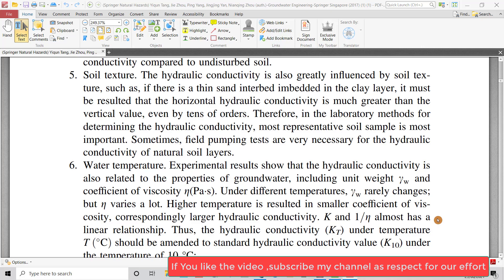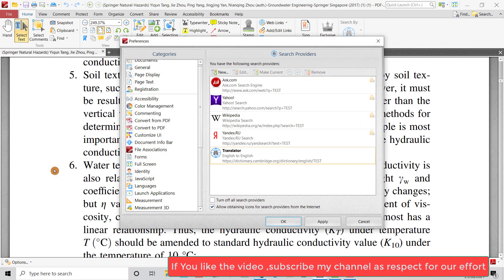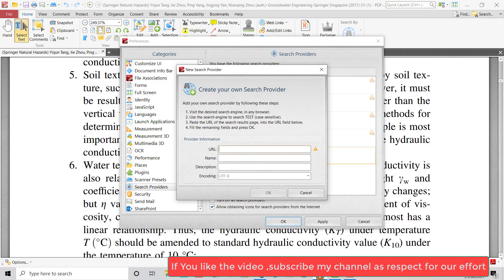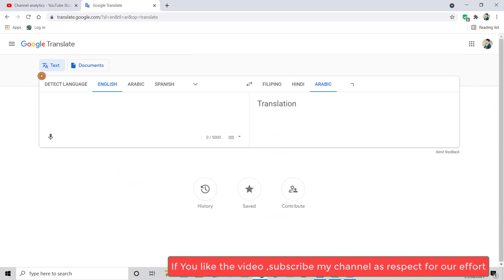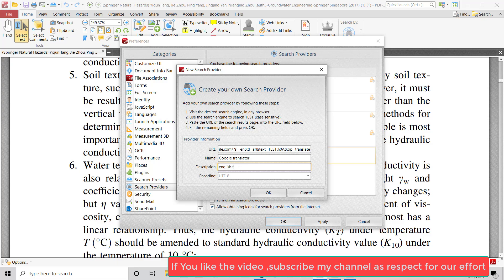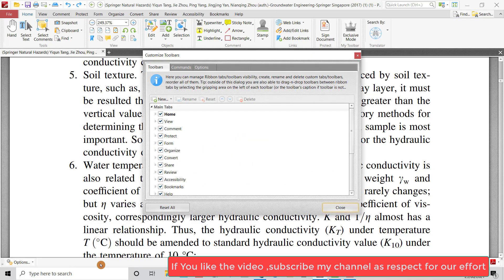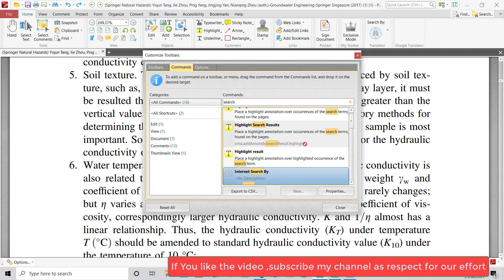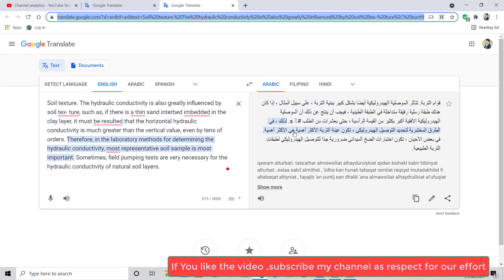Add Google Translator Tool For Pdf Reader [PDF XChange Editor]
Google translator tool for pdf reader is a time-saving tool just by click you can translate any paragraph in different languages for intended language as you want